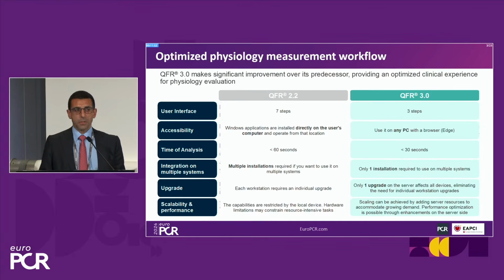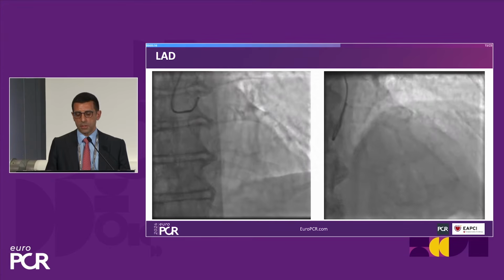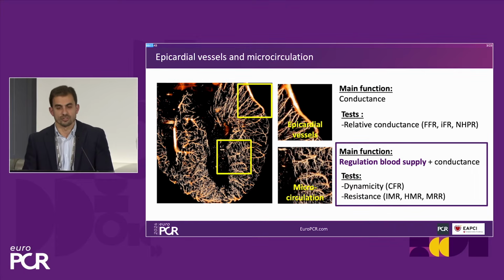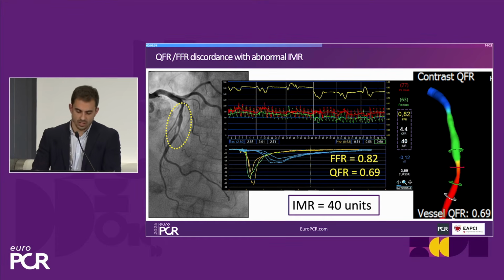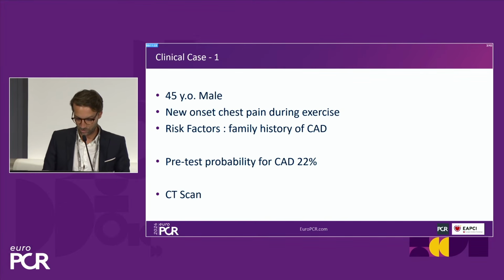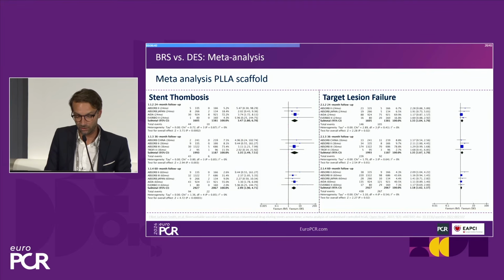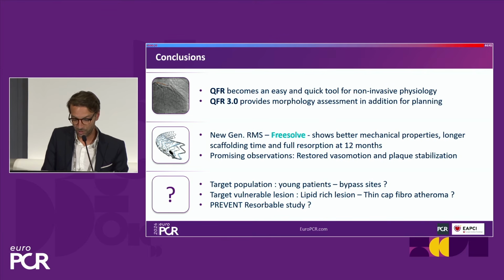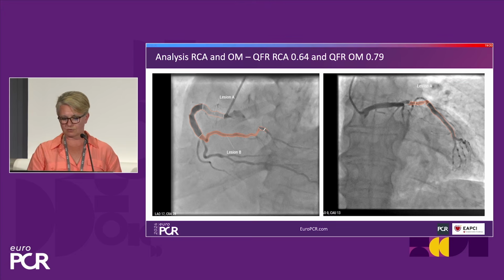QFR: the next-generation diagnostic tool for epicardial and microvascular disease in the cathlab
Join this europcr 2024 session to delve into the cutting-edge capabilities of the newest QFR technology, allowing for rapid coronary vessel analysis in under 30 seconds. Gain insight into the diagnostic potential of QFR-IMR for assessing coronary microvascular dysfunction and understand its implications for patient care. Explore the transformative impact of QFR on treatment planning, paving the way for innovative approaches to managing coronary artery disease.